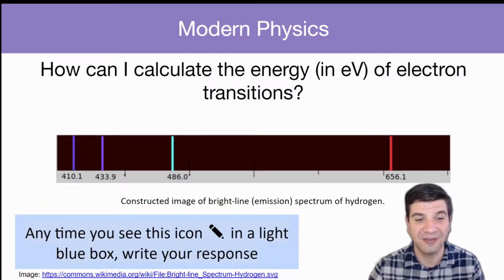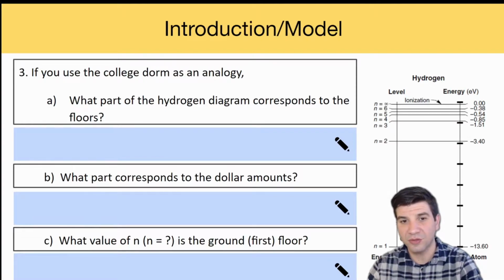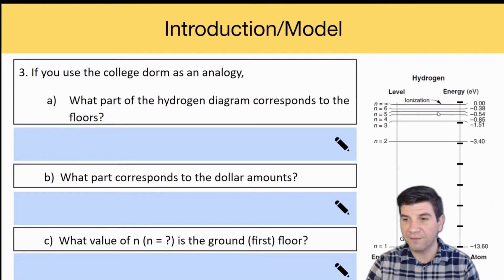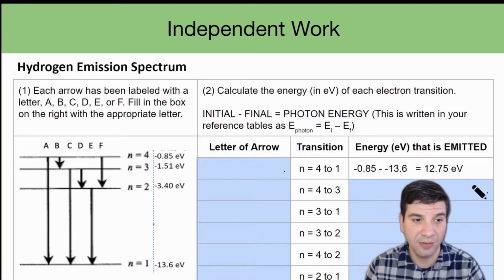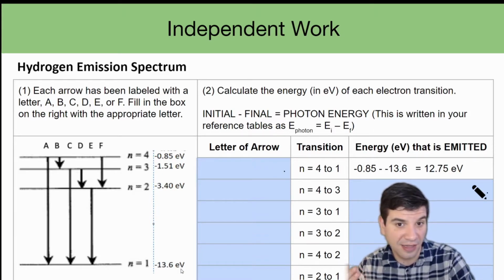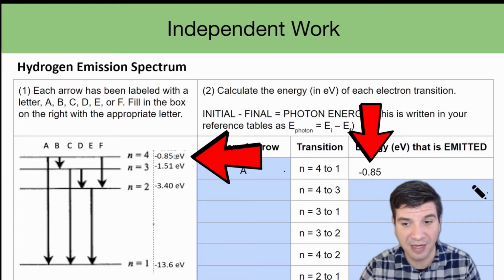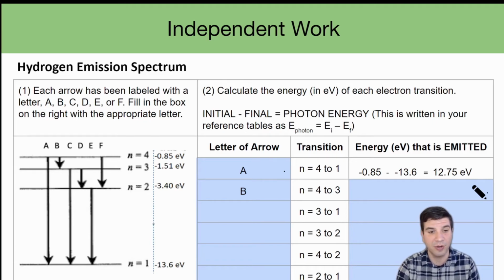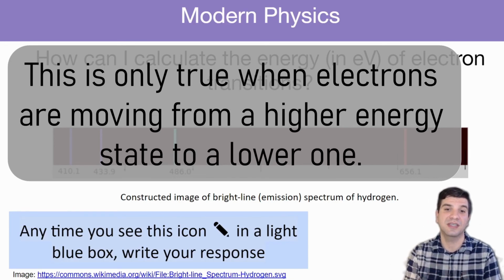Science_HSPhysics_Unit6_Modern_Day8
Hydrogen Spectrum - How can you calculate energy released during electron transitions?